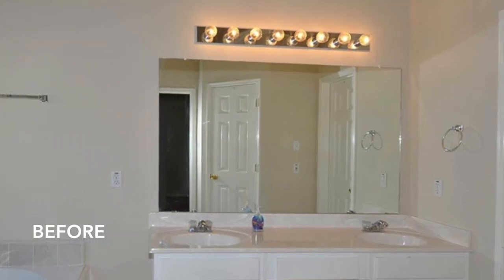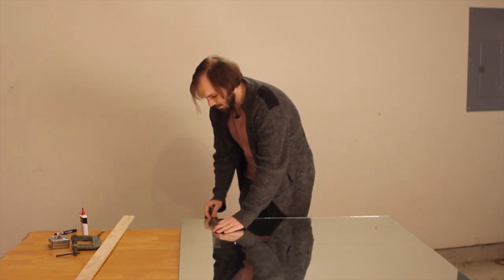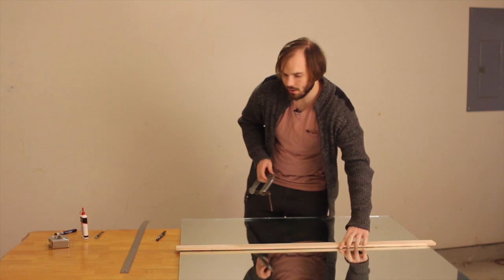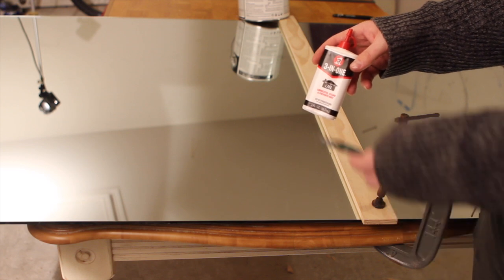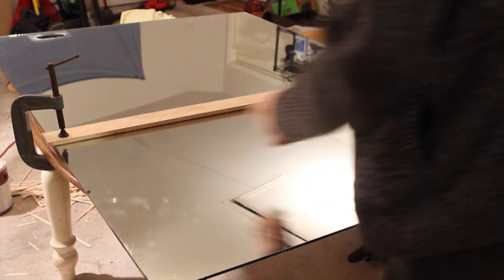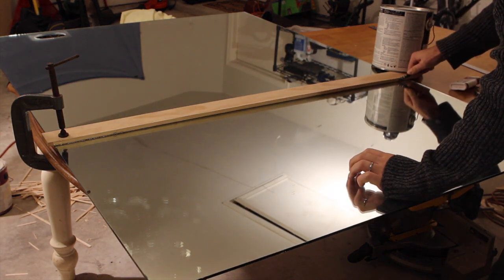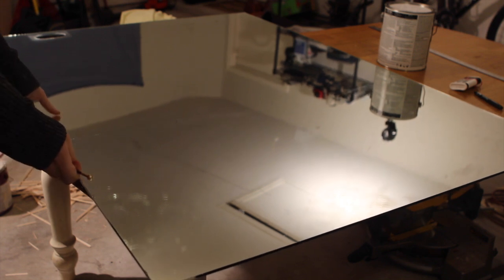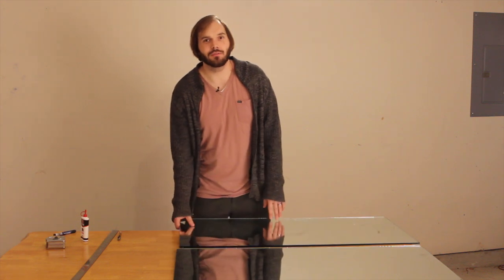How to Cut a Mirror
In this week's how-to home tutorial I show how to cut a mirror in half with a glass cutter. I'll share the tools I used to cut a mirror to size without breaking it in this DIY video tutorial.  ⤵

▫️ Project Supplies

Brent + Courtney

Video Transcript:
In this tutorial video Brent from the DIY home renovation blog, Gray House Studio walks you through how to cut a large mirror. In this video he takes a mirror that spanned a whole vanity and recycles it by cutting it into two separate narrow mirrors that can be framed and hung back up over each sink.

This a great DIY solution because it is already the correct height needed and it saves you money because you are using what you already have instead of having to buy two new mirrors.

The first thing you will need to do is mark the width you want the mirror to be. In this example we want to make this mirror 21 inches wide. Use a ruler and a Sharpie to make the mark. You could also use a wax marker or crayon to make the mark but a Sharpie works fine and is easy to wipe off.

Next, take your board and clamp it down to the mirror and surface space. The board will act as a straightedge so when you drag the cutter to score the glass, the mirror won't move.

Now you will need some all purpose oil and your glass cutter. The all purpose oil will sit on the glass and keep the cutter cool as it scores the glass.

After you add a few drops of oil on the glass, rub it over to where you will be cutting the mirror. Then take your blade and push down with a firm amount of pressure and score the glass in one take. If you stop and start over then you will end up with two scores and the glass won't break correctly.

Once you get it scored all the way, you can remove the clamp and the board. Now you are going to use the little metal part on the back of the cutter.

Lift up the mirror and tap on the back side of it with the metal part on the back of the cutter. The mirror should now be cut into two pieces along the line you scored it.

Be careful handling the mirror once you get it cut because the edge you cut will be pretty sharp. You can use some fine grit sandpaper to smooth it down making it a lot smoother to handle when you are framing it.

That is our technique for cutting a mirror. We hope you learned an easy way to cut a mirror. If you have any questions or comments about this video, please leave them  below and we will do our best to answer them.

If you found this video on how to cut a mirror helpful, we would love a thumbs up and to see more DIY home renovation tutorial videos, subscribe to our channel.